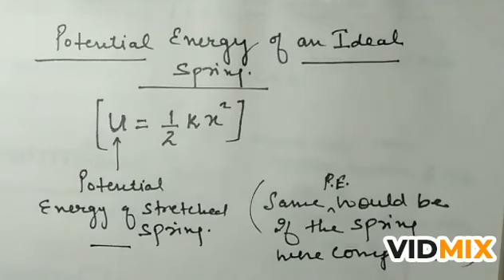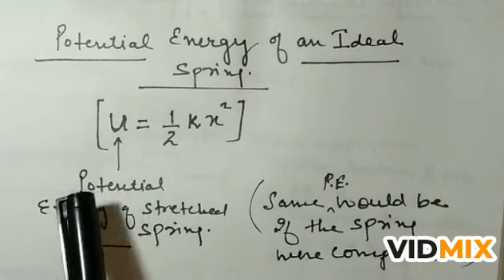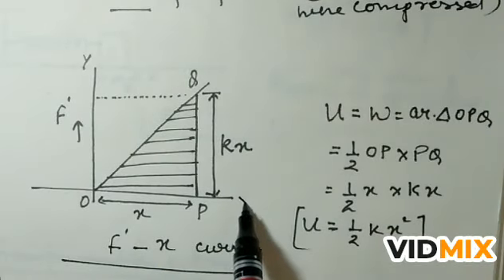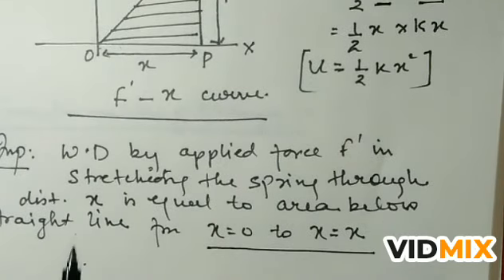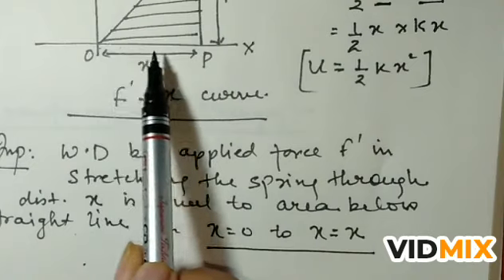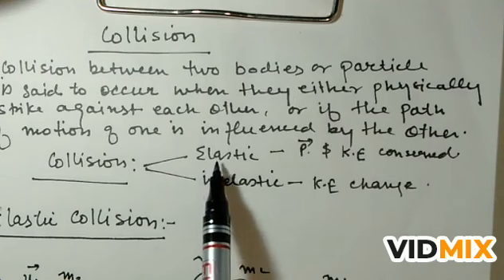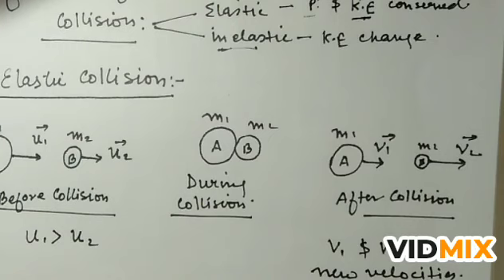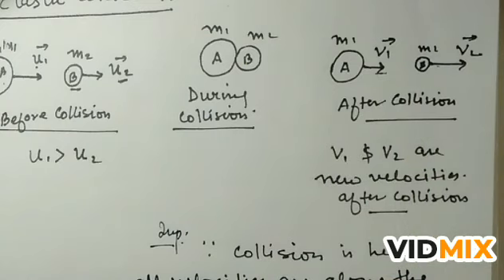Potential energy of the spring.